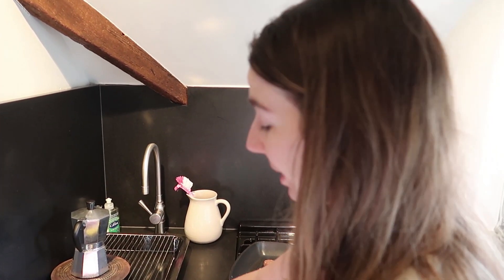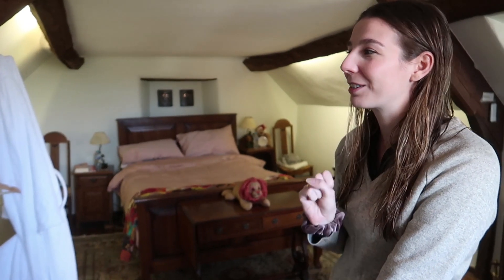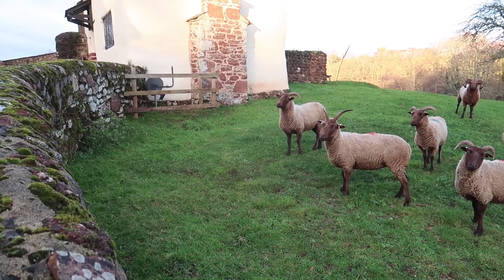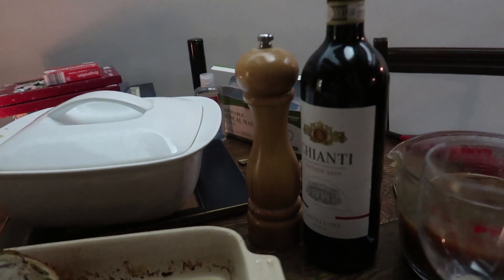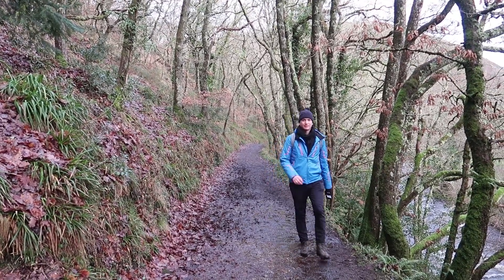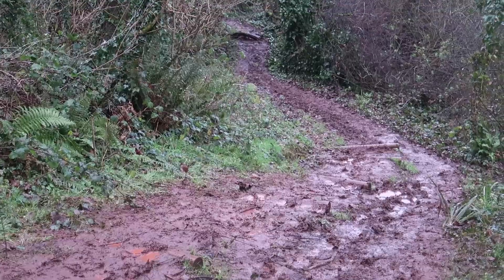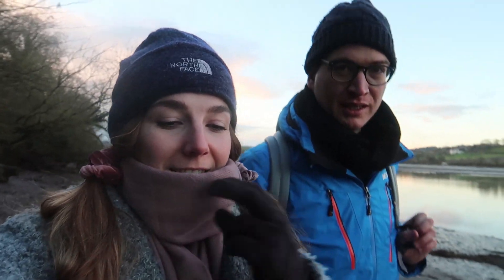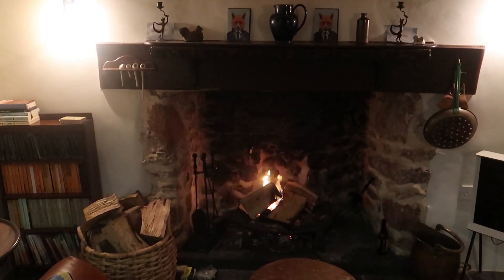Living in a traditional 18th century thatched cottage tiny home in the English Countryside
First up would like to remind everyone that we filmed this PRE lockdown 3.0 in the UK :)

Cozy up and spend the week with us in a beautifully resorted traditional 18th century thatched cottage in Devon, England. Plenty of heartwarming food eaten, long (cold) walks taken and fireplaces lit!